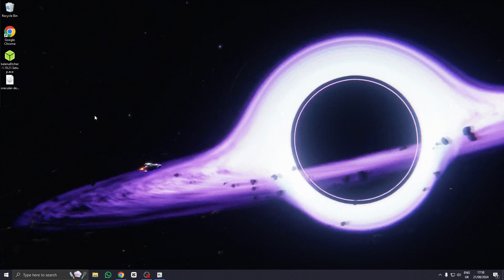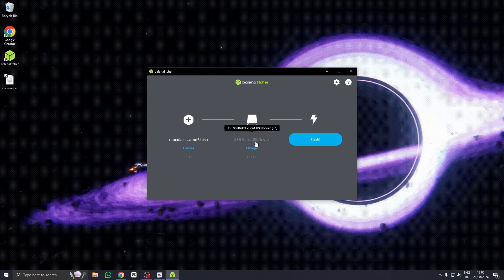Can Linux Save this HP Laptop?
In this video, I try to save this old HP laptop by installing Ubuntu on it!

Music 🎶
jiglr - Odyssey